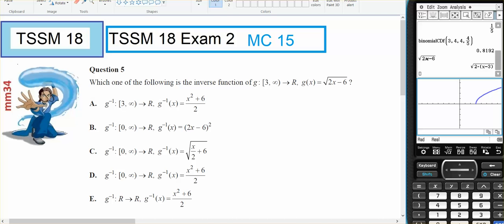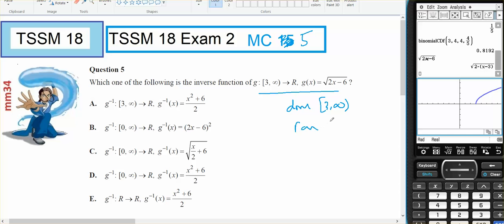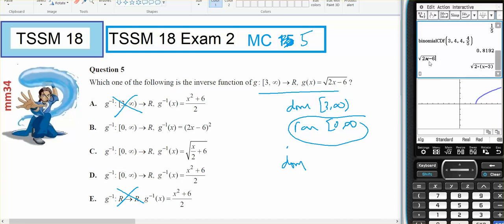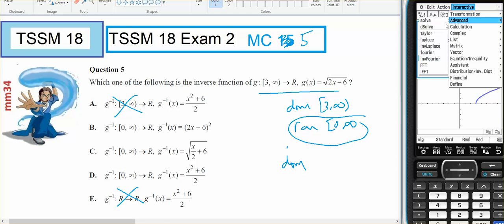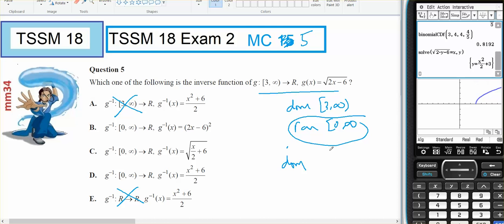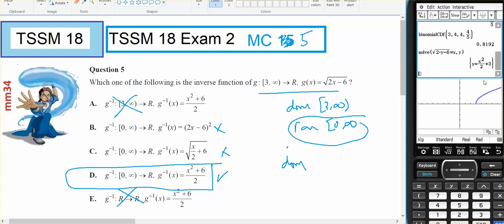mm34 TSSM 18 Ex2 mc5 inverse equation